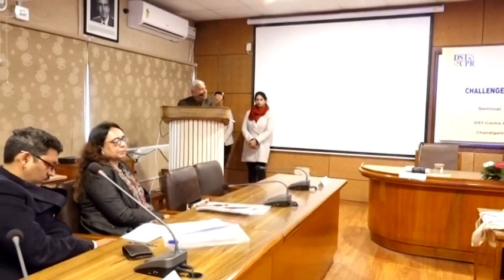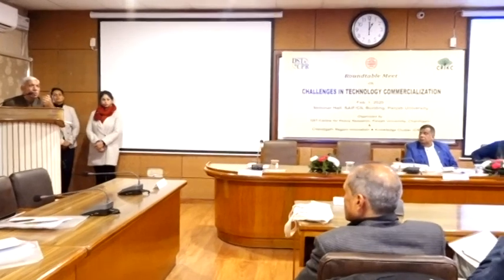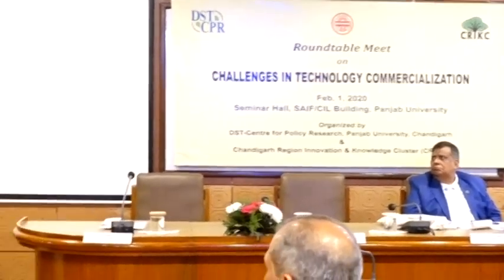Prof. S S Pattnaik delivering lecture on Technology Commercialization Part 2